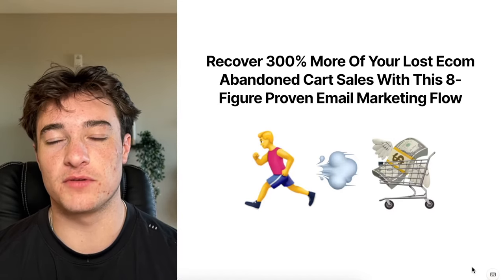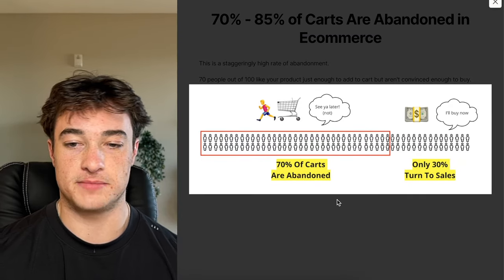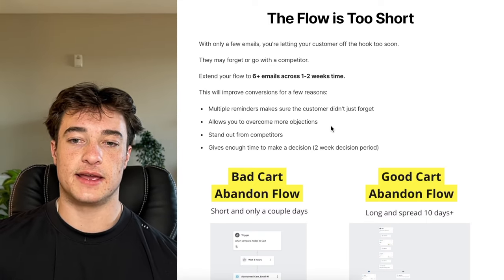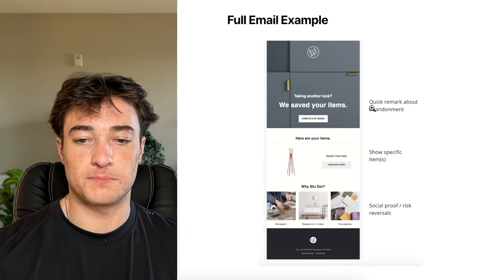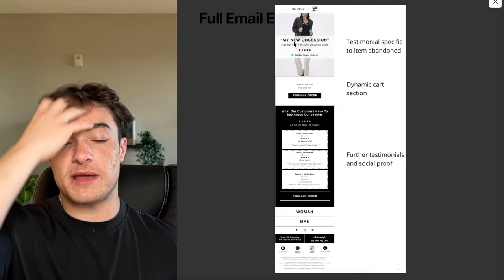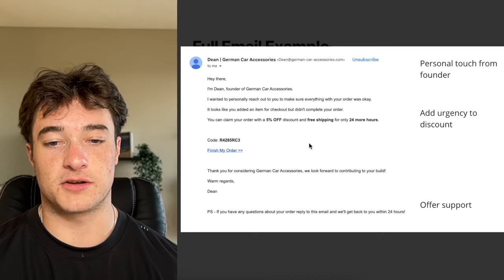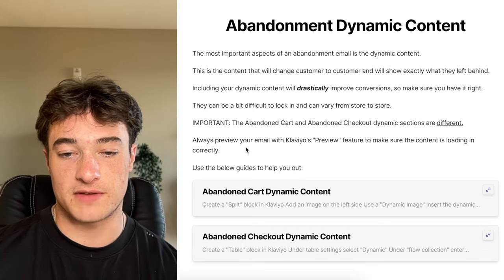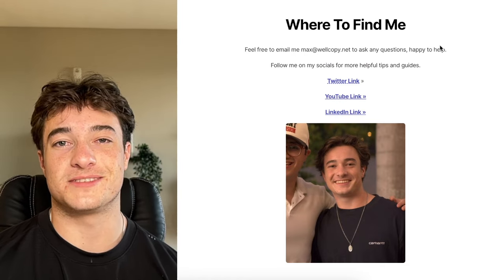The 8-Figure Cart Abandon Email Flow That Recovers 300% More Lost Sales (Klaviyo Email Marketing)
This is the Klaviyo Cart Abandon Flow we rely upon to generate over 7-figures for clients in the last 12 months.

0:00 - 2:50 Intro
2:51 - 5:40 Current State of Ecom
5:41 - 9:48 The Cart Abandon Problem
9:49 - 15:14 Common Mistakes
15:15 - 31:19 Full Flow Strategy
31:20 - 38:37 How to Install in Klaviyo
38:38 - 42:30 How to Optimize Over Time
42:31 - 43:12 Outro

In this video, I dive into the highly effective 8-Figure Cart Abandon Email Flow that boosts recovery rates by 300% for lost sales through Klaviyo Email Marketing. If you're struggling with abandoned cart issues in your ecommerce business, this is the guide you need. I'll show you each step of the email flow designed specifically for Shopify email marketing to make sure you're capturing potential lost revenue.

First, we'll explore how the abandon flow works and why it's a game-changer for ecommerce email marketing. I'll break down the essential components that make this email marketing flow so successful at recovering sales. We'll look into the nuances of Klaviyo settings and how it integrates seamlessly with Shopify, ensuring that not a single checkout abandon goes unnoticed.

By implementing the strategies discussed, you'll see a significant decrease in cart abandon rates and an increase in recovered revenue. This isn't just about sending emails; it's about creating a strategic flow that engages customers at the right time with the right message. Learn how to leverage Klaviyo email marketing effectively to turn lost opportunities into solid sales.